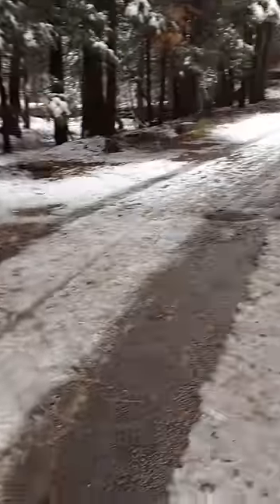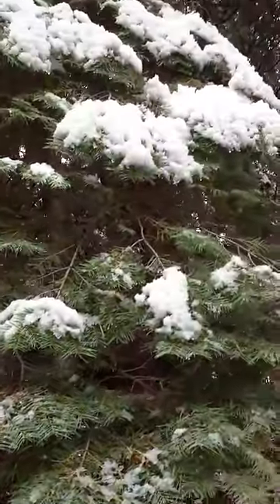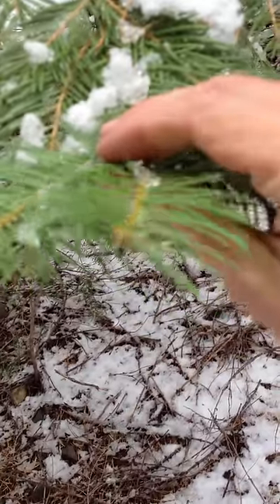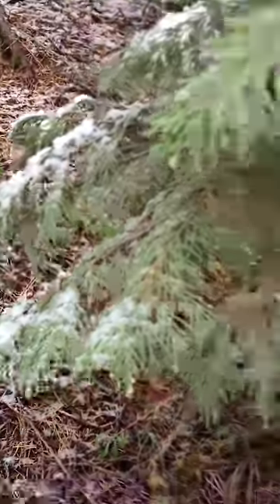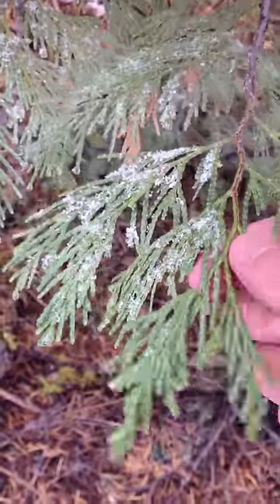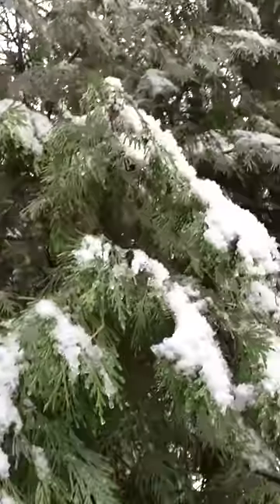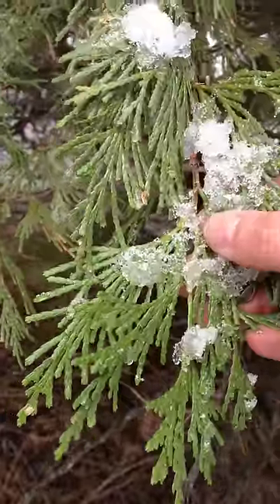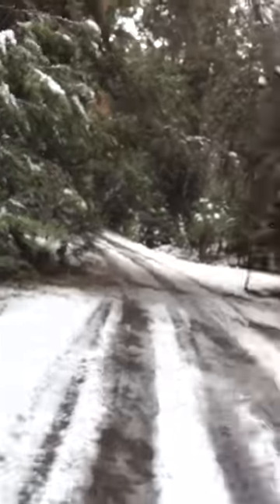Juniper Ridge | wild foraged perfume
Juniper Ridge founder, Hall Newbegin, walks around the Wild Plum campground in the Northern Sierra Nevada during a snow storm and talks about how he got into wildcrafting and about some of the local trees that grow in that area - totally boring stuff unless you're a fan of Juniper Ridge. Err, come to think of it, might be kinda boring even if you are a fan - maybe you should watch honeybadger or the high dentist kid instead.